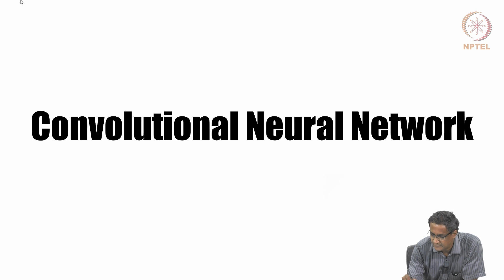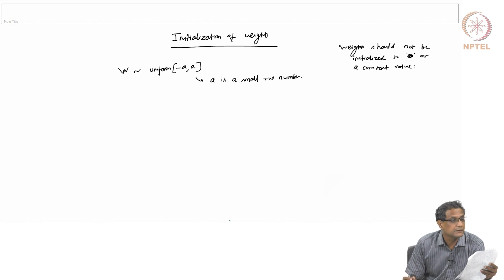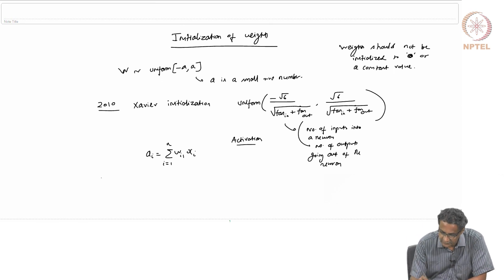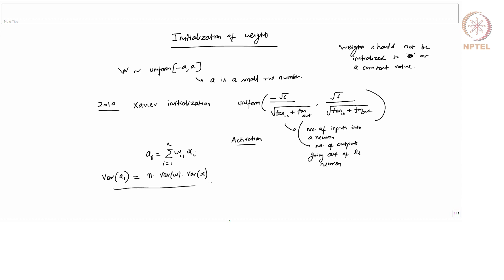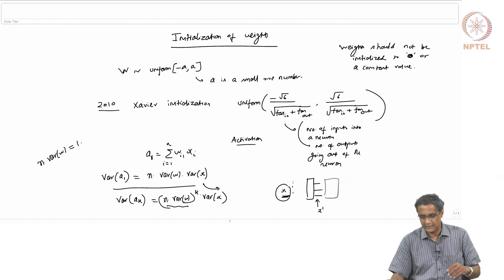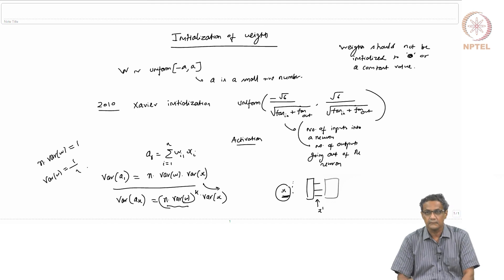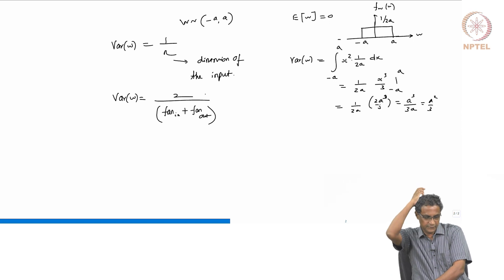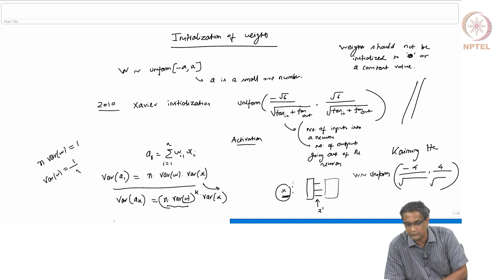#21 Convolutional Neural Networks | Part 1 | Modern Computer Vision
This lecture revisits the concept of dropout and clarifies the probability notation used for dropping a neuron. It highlights that the probability of selecting a neuron should be 1 - P if P represents the probability of dropping it. The lecture then introduces the concept of weight initialization, specifically focusing on the Xavier/Glorot initialization. It explains the importance of maintaining variance within acceptable bounds during the forward and backward passes, and how weight initialization contributes to achieving this. The lecture describes the calculation of fan-in and fan-out, representing the number of input and output connections for a neuron, respectively. It also discusses the scaling factor used in Xavier initialization, which is determined by the average of fan-in and fan-out.